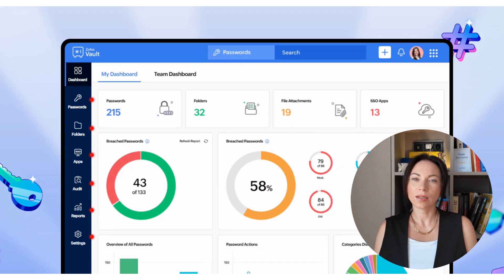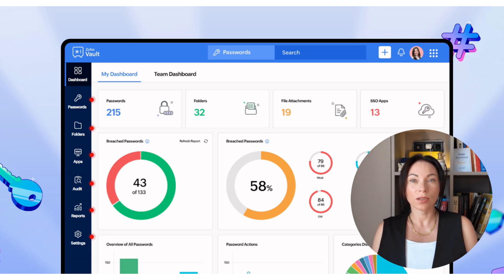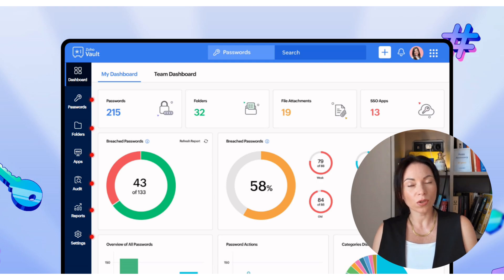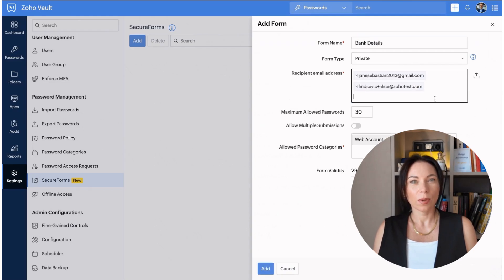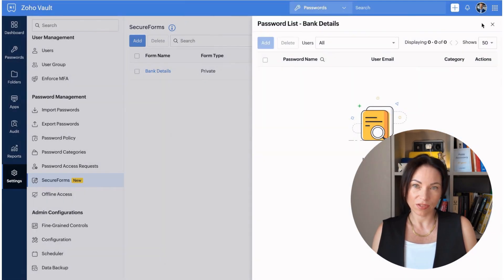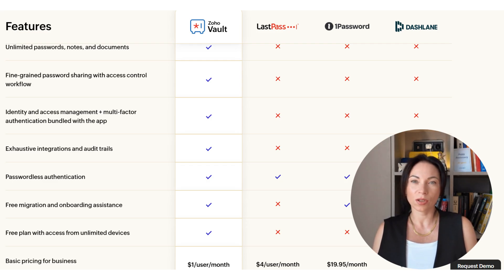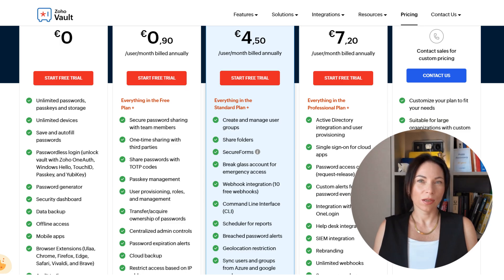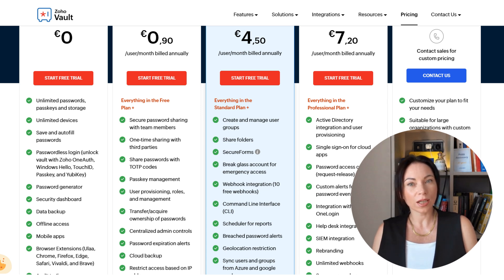SecureForms: Data Security with Zoho Vault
Tired of the endless chase for secure data? Meet SecureForms by Zoho Vault 🔑 try one today 🔑 a groundbreaking way to collect sensitive information safely and efficiently. Say goodbye to unsecured email threads and shared documents, and hello to encrypted data collection.

In this video, Olena introduces you to Secure Forms, a new feature in Zoho Vault that revolutionizes how you manage and collect confidential information. Learn how SecureForms allows you to securely gather data from both internal team members and external collaborators, ensuring it is safely stored right in your Zoho Vault. Discover the ease of customizing forms to fit your specific needs and see how it compares to other password management solutions like LastPass, 1Password, and Dashlane.

🔑 Key Takeaways:
- Understand the benefits of using Zoho Vault SecureForms for encrypted data collection.
- Learn how SecureForms integrates seamlessly into your existing security setup.
- Explore customization options for tailored data collection.
- Compare Zoho Vault with other leading password managers.

With flexible pricing options, Zoho Vault has something for everyone—from individuals to enterprises. Don't miss out on this essential tool for efficient and secure data management.

📍 Timestamps:
0:00 - Introduction
0:49 - Explaining Zoho Vault
1:45 - How SecureForms Works
2:35 - Customizing and Using SecureForms
3:26 - Competitors Comparison
4:32 - Pricing and Conclusion